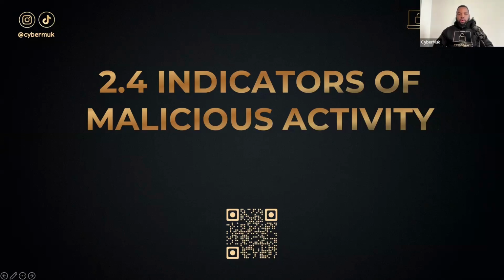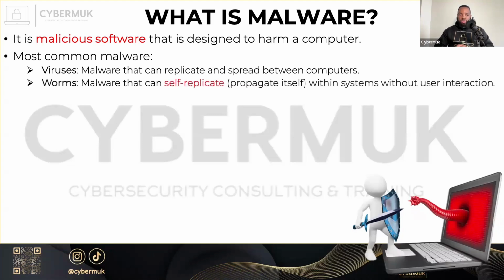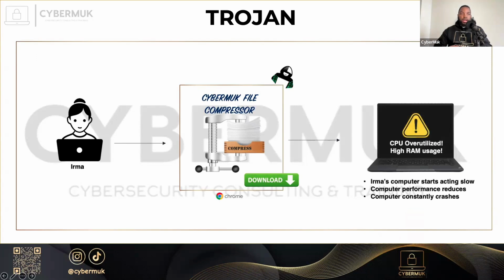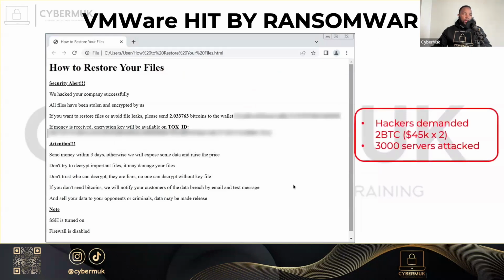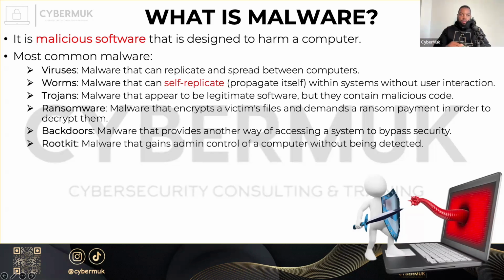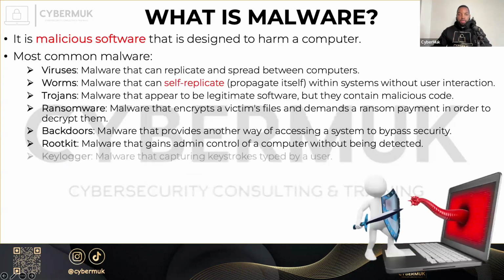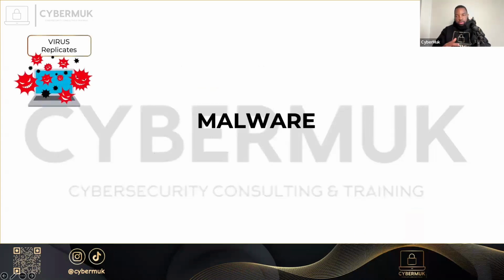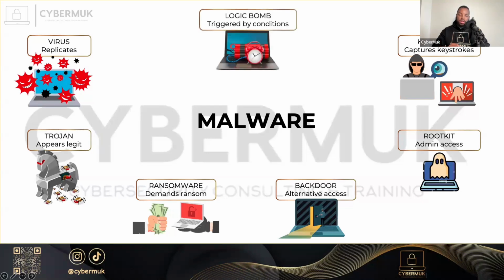2.4 - Types of Malware (CompTIA Security+ SY0-701)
Discover the different types of malware and their impact on cybersecurity. This video covers Ransomware, Trojans, Worms, Spyware, Bloatware, Viruses, Keyloggers, Logic Bombs, and Rootkits. Learn about each type's characteristics, how they spread.